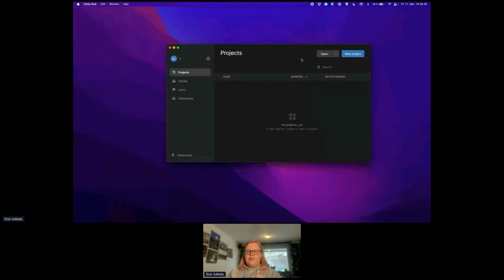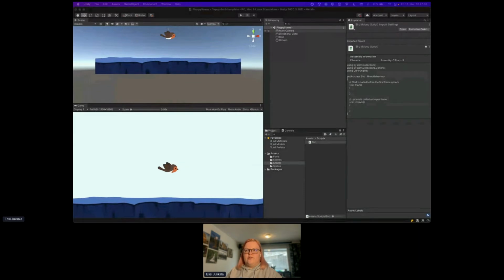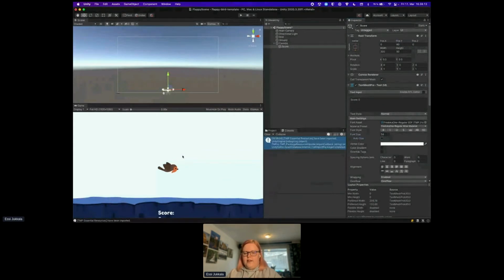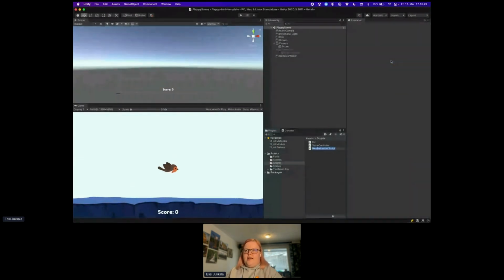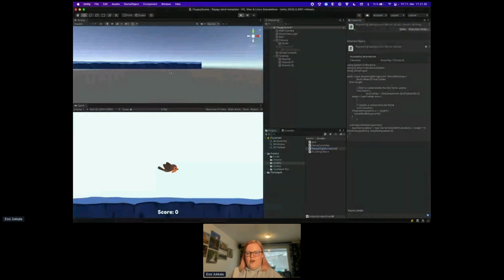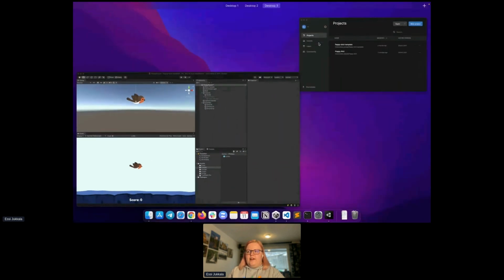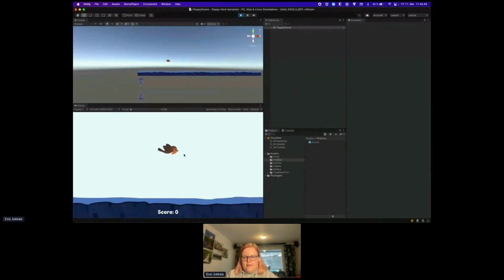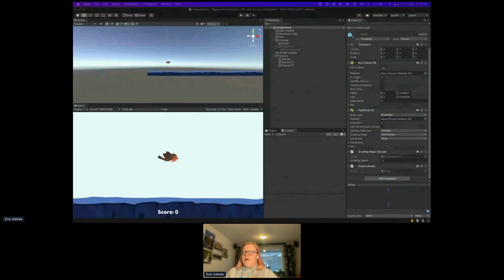Let's Build Flappy Bird - Essi Jukkala | codebar Festival 2022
Remember the game Flappy Bird? In this workshop by Essi Jukkala titled Let's Build Flappy Bird you can build it. Given during codebar Festival on Friday 11th March 2022.

by selecting the Unity Hub icon
- Have a text editor you can use for development, Essi will be using Visual Studio Code!

A huge thank you to T.Rowe Price and IDBS for sponsoring codebar Festival: